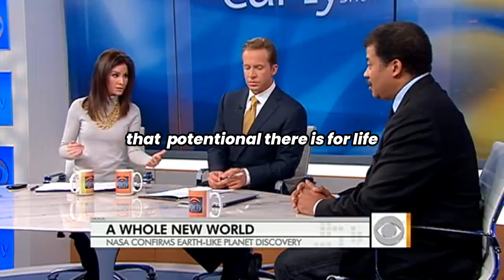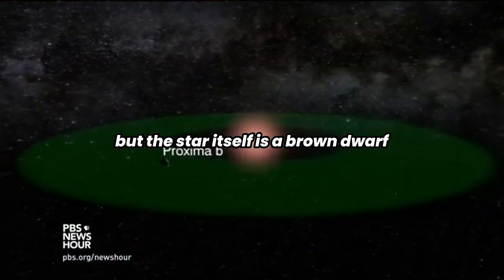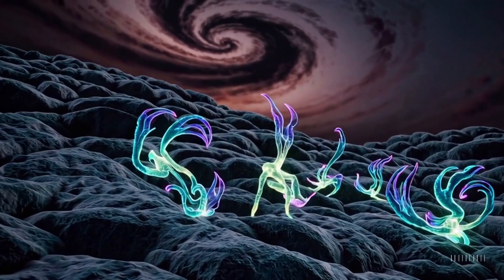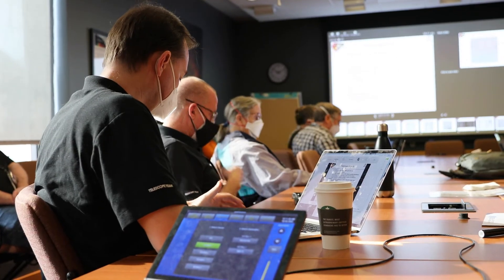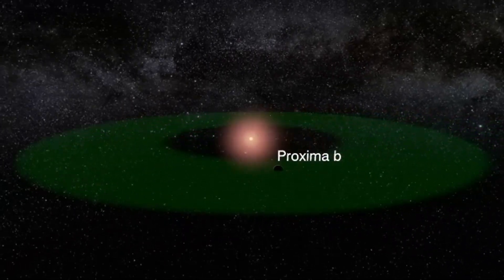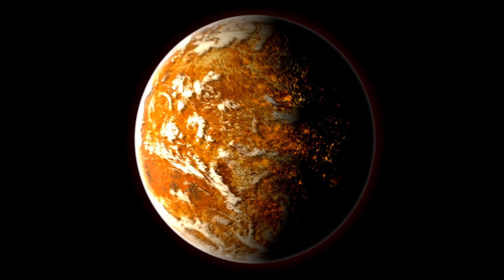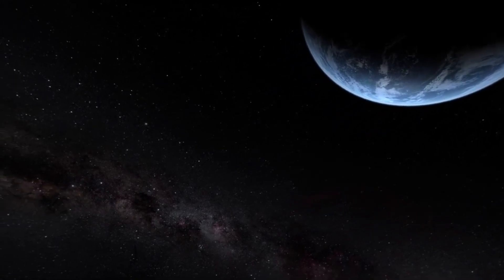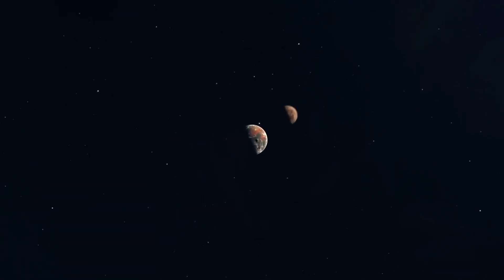The Clearest Image Of ALIEN LIFE on Proxima B Released just now By The James Webb Telescope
The Clearest Image Of Proxima B Released just now  By The James Webb Telescope

Credits:
NASA